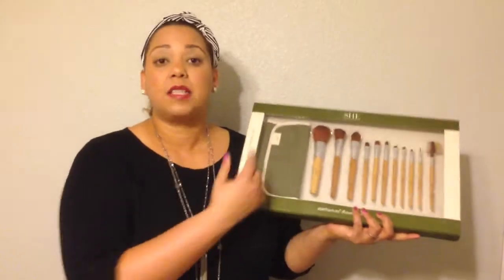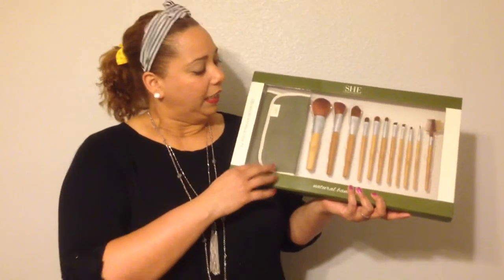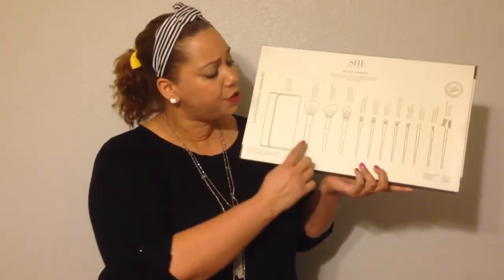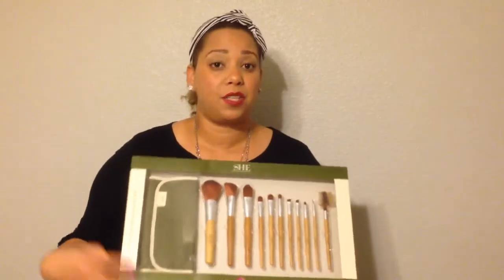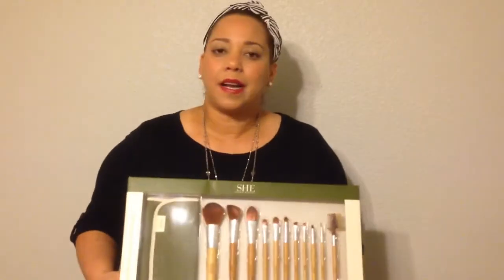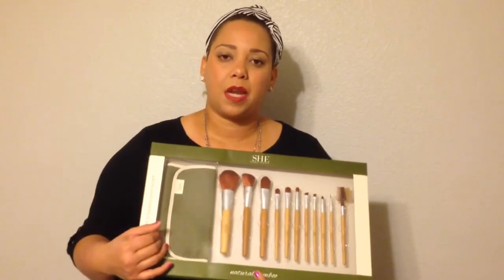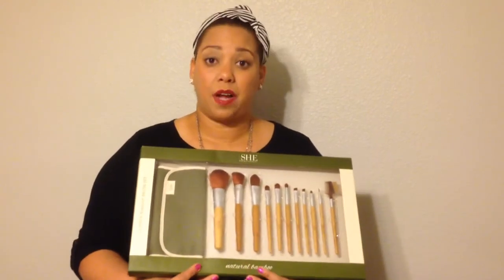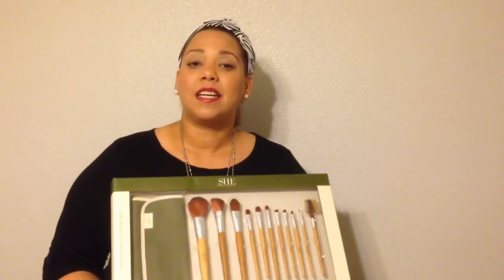Makeup Brushes for Beginners: 12 Piece Set by OM SHE Aromatheraphy